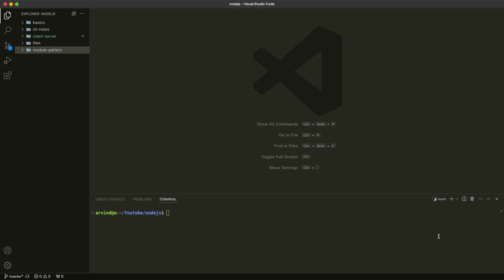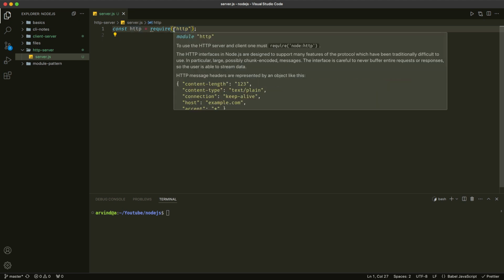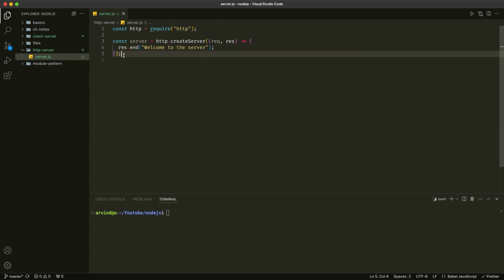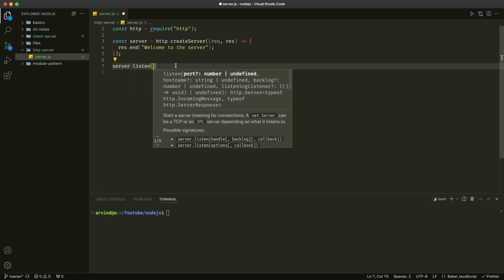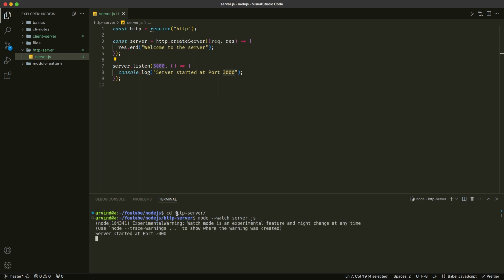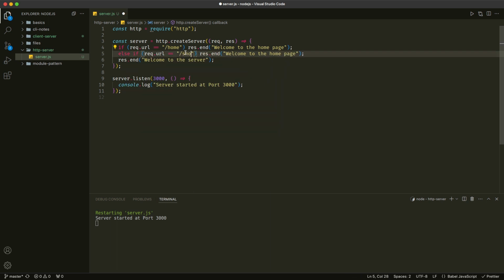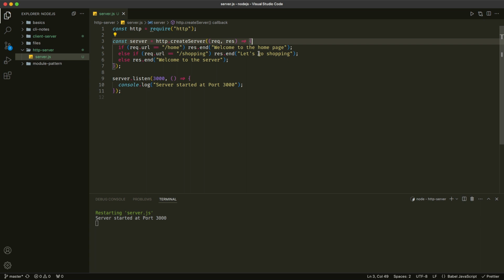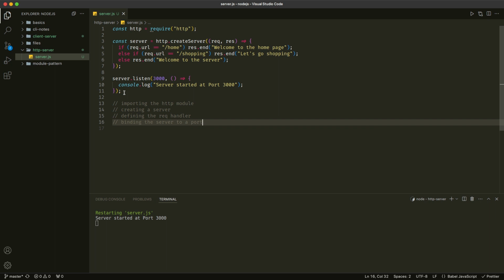How to create a HTTP Server in NodeJS | What is a HTTP Server | Complete NodeJS Course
In this video, we'll learn how to create an HTTP server in NodeJS, understand what a port is, and explore the fundamentals of an HTTP server. Follow along as I build a basic server from scratch, covering essential concepts for backend development.